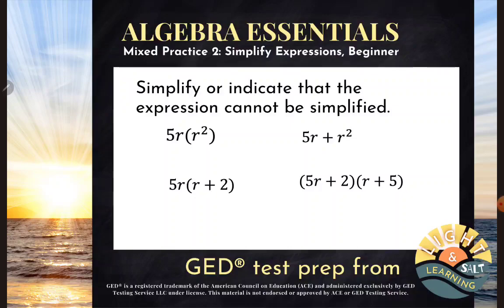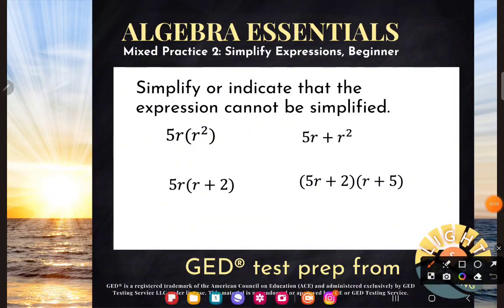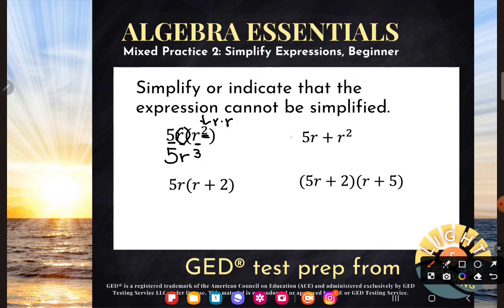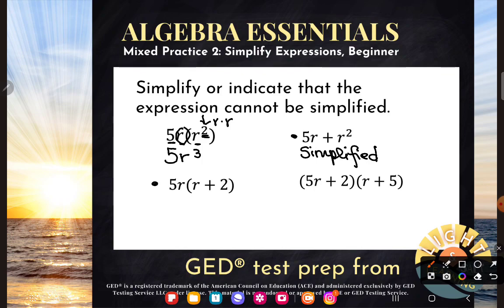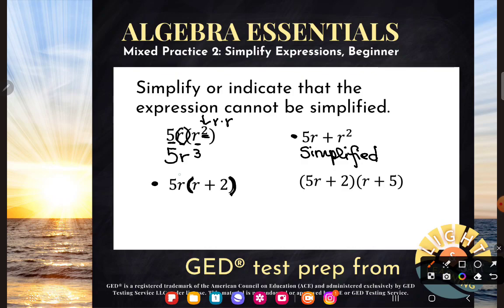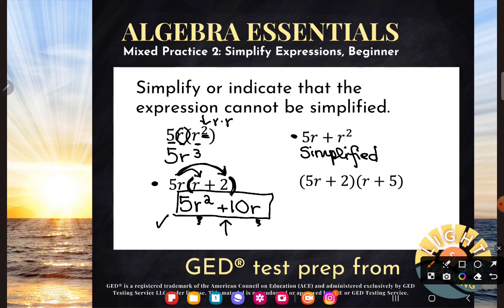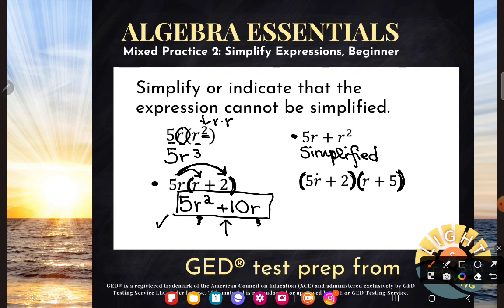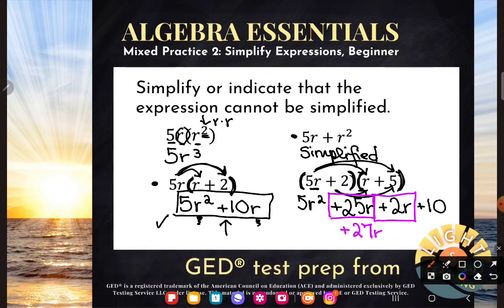GED® Math: Review Methods of Simplifying (1.MP2, Beg, # 17-20)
Algebra Essentials, Mixed Practice 2: Simplify Expressions, Beginner Level, # 17-20

All right, let's mix it up! Can you keep the rules of combining like terms (adding and subtracting in algebra) from the rules when multiplying?

0:30    #17   5r(r²)
1:41    #19   5r+r²
2:21    #18  5r(r+2)
4:04    #20   (5r+2)(r+5)